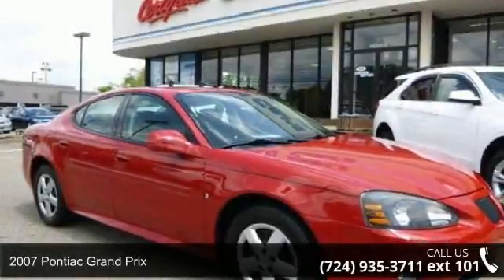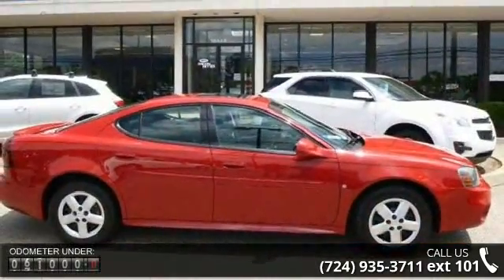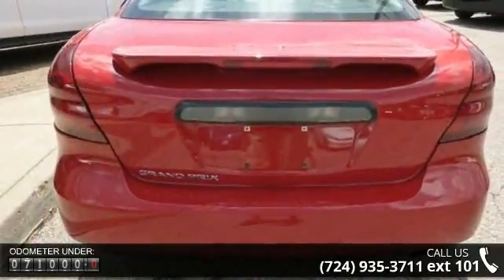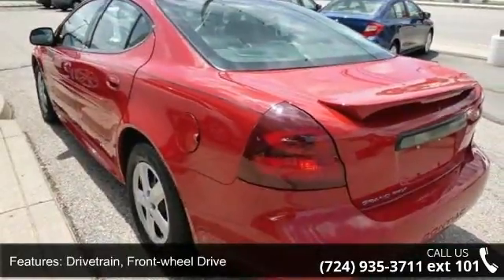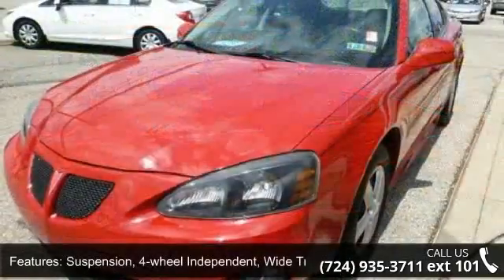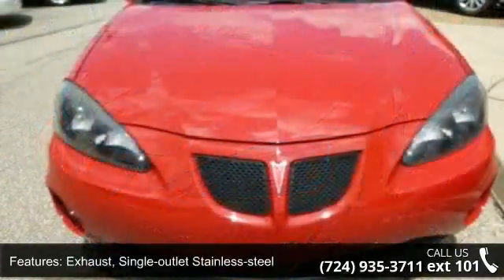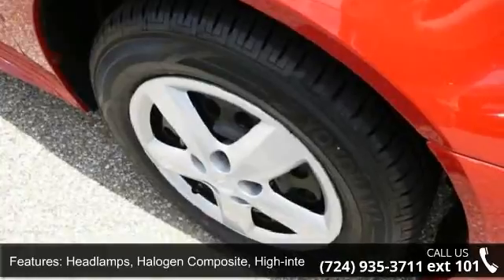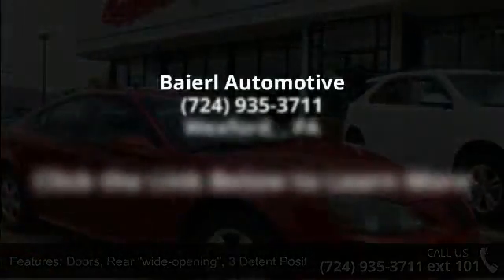2007 Pontiac Grand Prix - Baierl Automotive - Wexford, ,...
*CLEAN CARFAX* and ** Baierl Certified - 6 Month / 6,000 Mile Warranty **. Sun & Sound Package (Power Sunroof), 4D Sedan, 4-Speed Automatic with Overdrive, Crimson Red, Alloy wheels, AM/FM Stereo w/CD Player, Automatic Dual-Zone Climate Control, Fully automatic headlights, Heated Driver & Front Passenger Seats, Nuance Leather Appointed Seat Trim, Panic alarm, Power door mirrors, Power driver seat, Power windows, Premium Package, Remote keyless entry, Security system, and Speed control. There are used cars, and then there are cars like this well-taken care of 2007 Pontiac Grand Prix.  This luxury vehicle has it all, from a posh interior to a wealth of great amenities.  If you want a creampuff with style, this is it. New Car Test Drive called it ...a family-size car with custom-car styling and a performance-car attitude... J.D. Power has named the 2007 Grand Prix as the highest ranked in Overall Initial Quality in... read more